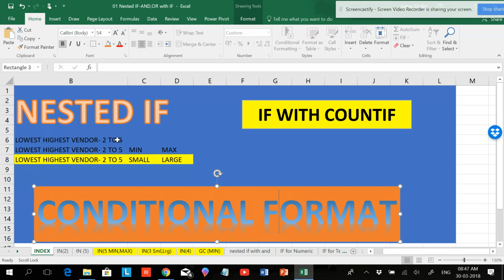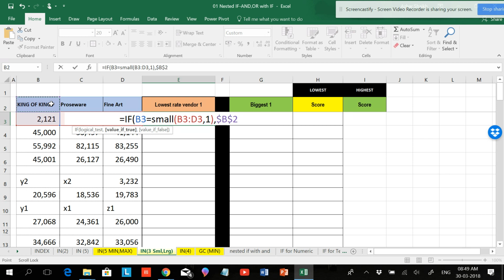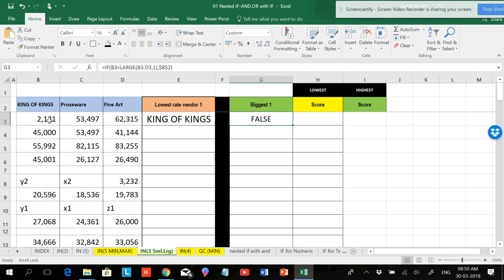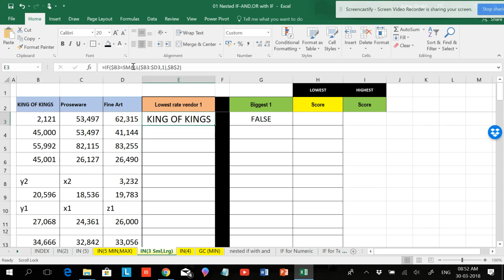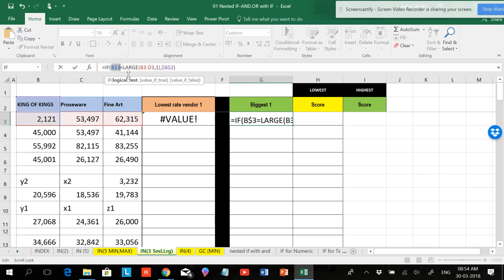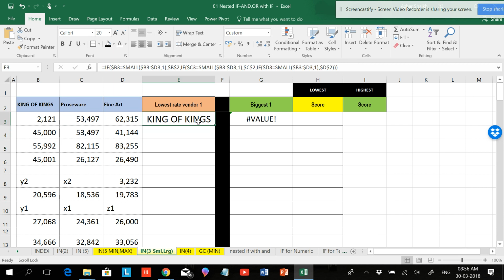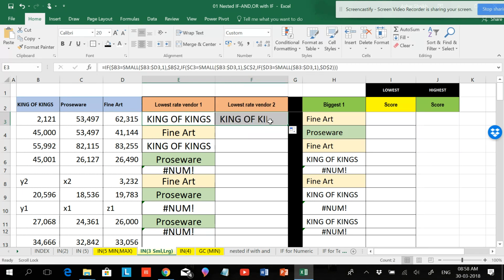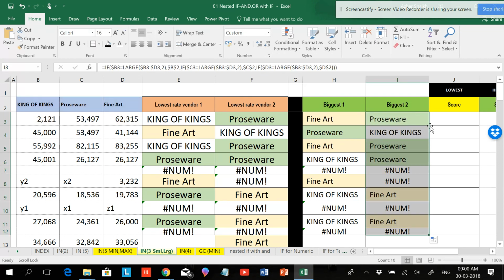SMALL VS LARGE :Best way to use for sales executive performance on sales report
Sales department or purchase department need to know a important formula to succeed in excellent  MIS reports.